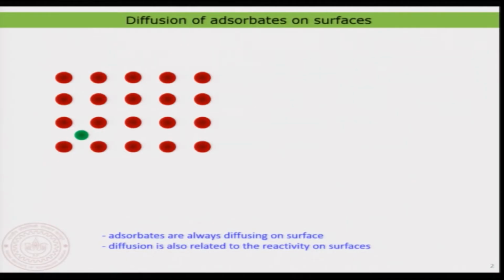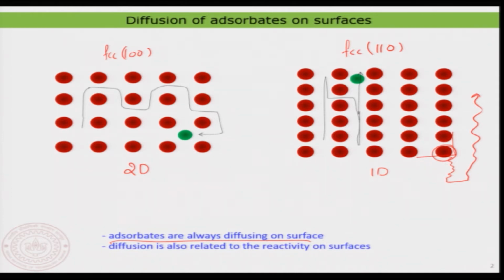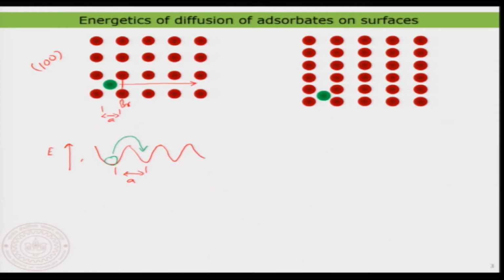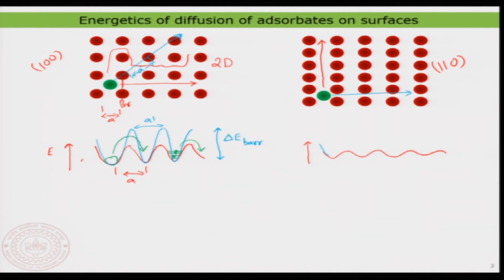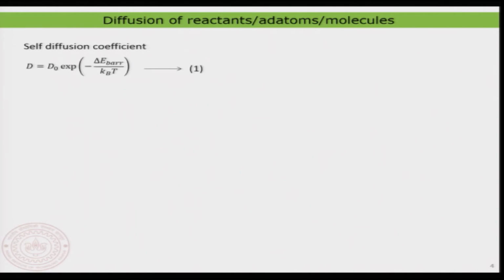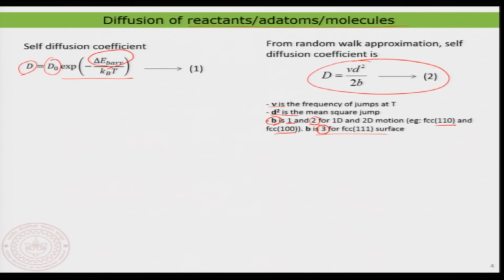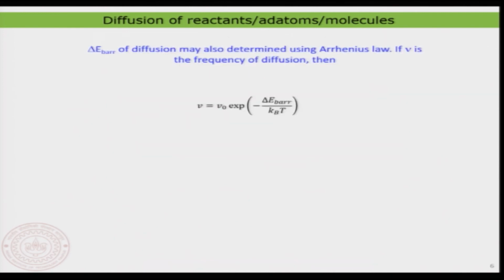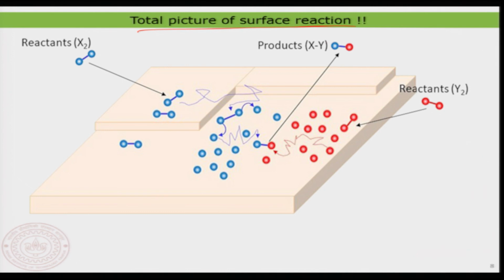Lecture 39 : Dynamics of Atoms on Surfaces